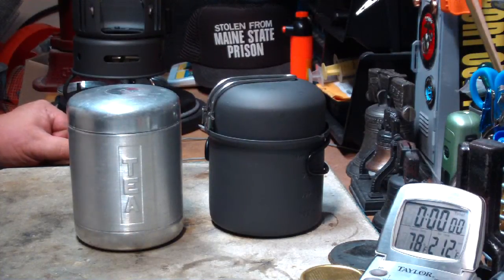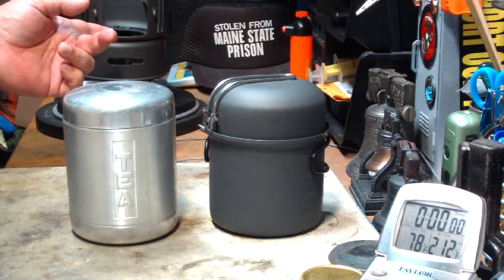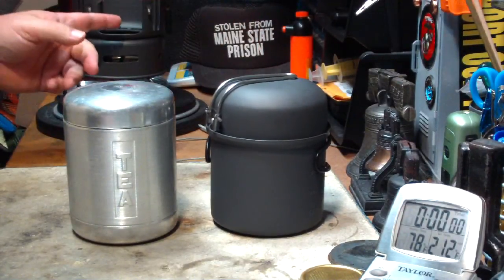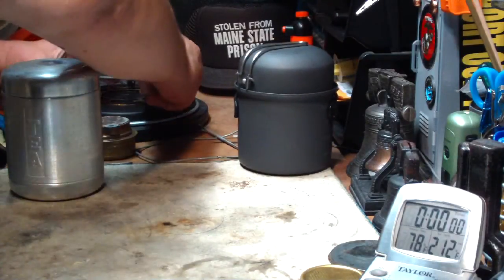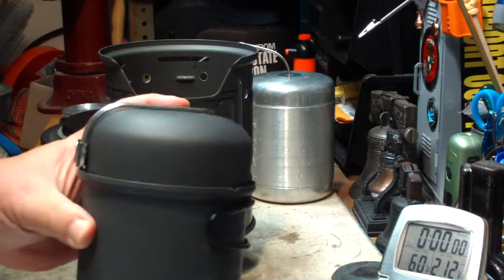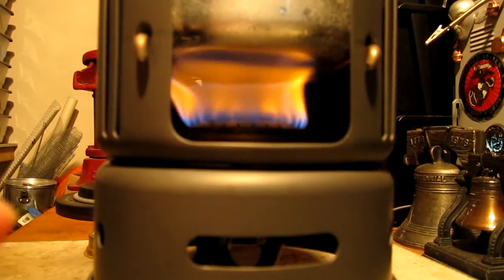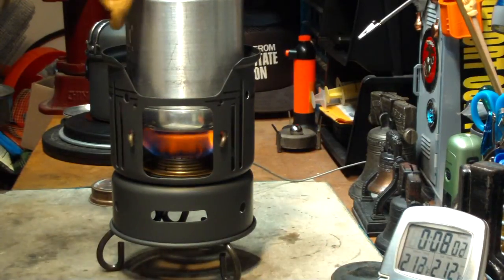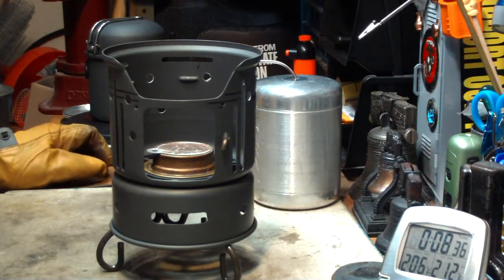Alternative Pot For ALOCS 7 Piece Camping Cook Set - Boil Test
In my previous tests with the ALOCS 7 Piece Camping Cook Set the boil time always seems to end up being seven to eight minutes long, no matter what I do to the pot stand.

Even when I use the pot that comes with the ALOCS 7 Piece Camping Cook Set on the MOJO pot stand the boil time is over seven minutes.

In this video I thought I would find a pot that is very similar to the ALOCS pot but is made of aluminum. What I found in my collection is a tea canister I got from Goodwill. I've used it on other tests with the MOJO pot stand and got boil times of five minutes  thirtytwo seconds ( two cups of water starting at 60° ).

Man, was I surprised at the results I got in this test.

Hiram

Lab0336
Title: Alternative Pot For ALOCS 7 Piece Camping Cook Set - Boil Test
Room temp: 77°
Humidity: 57%
Weather condition: Sunny
Burner: Mini Trangia #2
Stove/Pot stand: Windshield & stand from cookset - with Mod #1 (two wire pot support) - Elevated pot stand
Pot: .9 Liter Pot from cookset
Fuel: methanol
Amount of fuel consumed: 18 grams or about .76 fluid ounce
Amount of water: 2 cup(s)
Water temp at start: 60°
Time to boil :7 minute(s) 55 second(s)
Time to boil (This pot with MOJO Pot Stand) :5 minute(s) 32 second(s)
Time to boil (ALOCS Pot with this pot stand) :7 minute(s) 29 second(s)